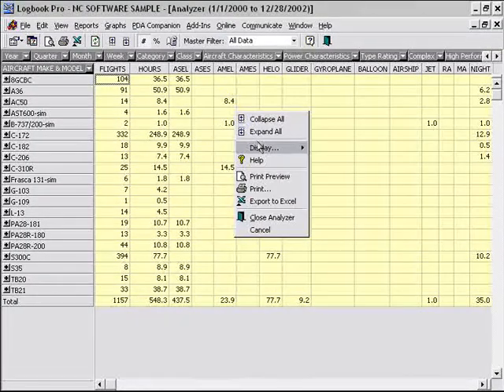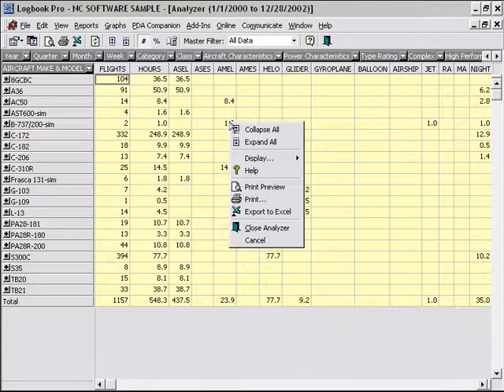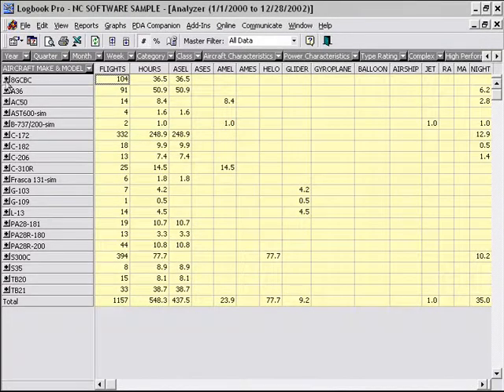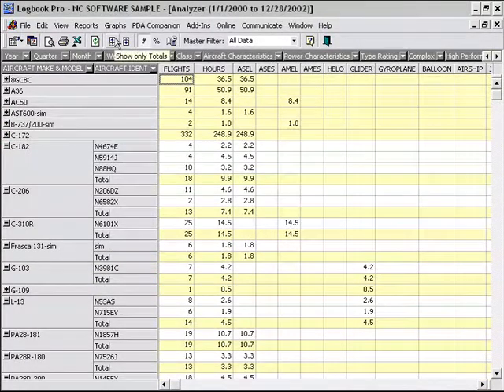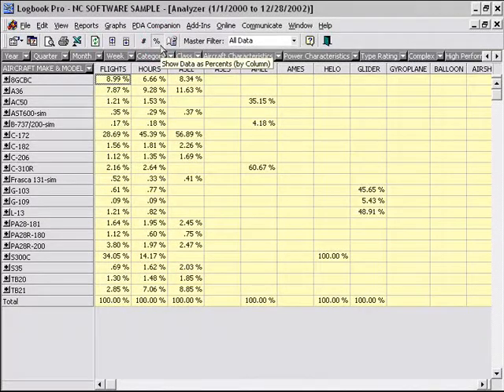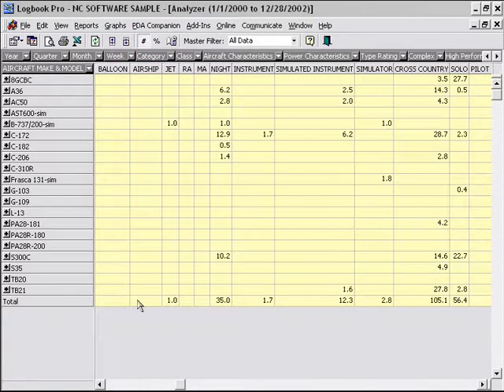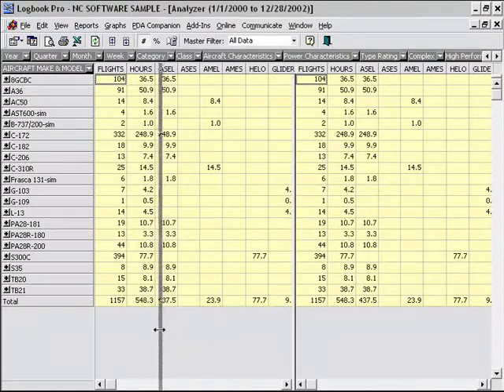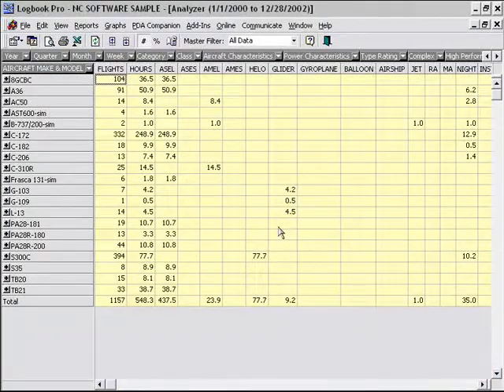Logbook Pro Desktop - Analyzer Data Presentation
Learn about data presentation in the analyzer.